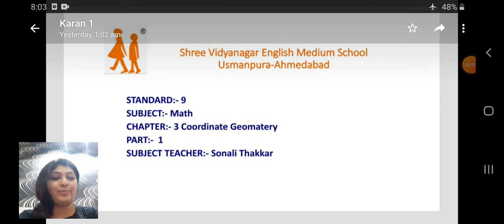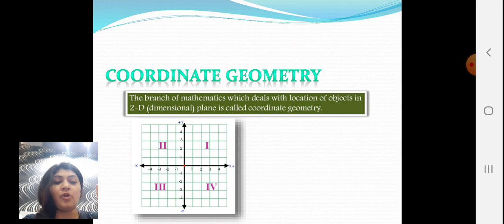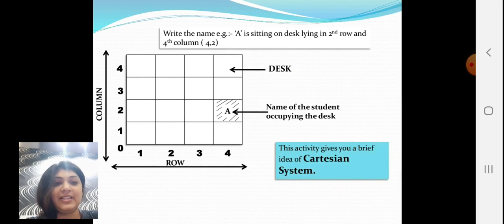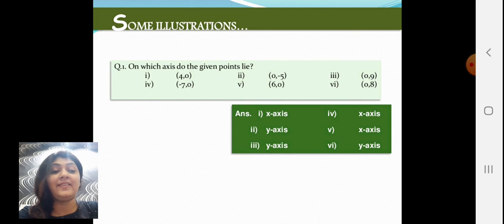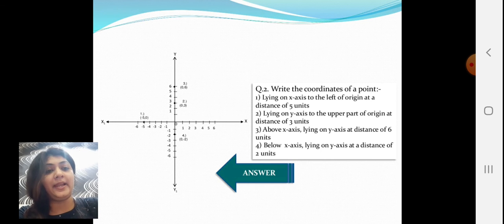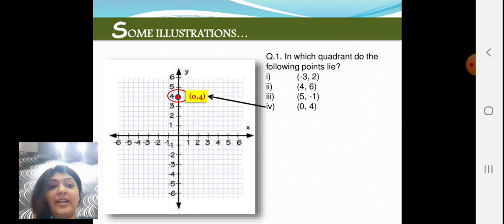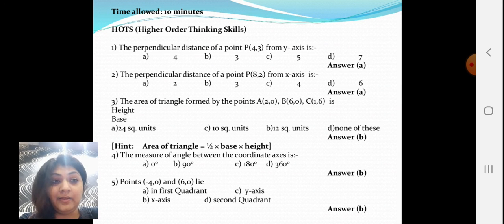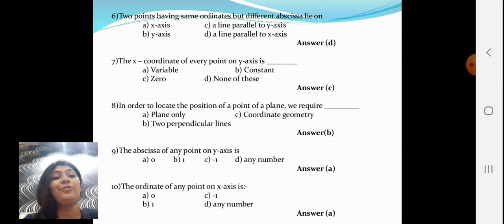13 08 20 STD 9 MATH CH3 P1